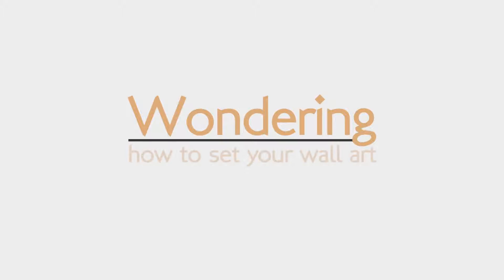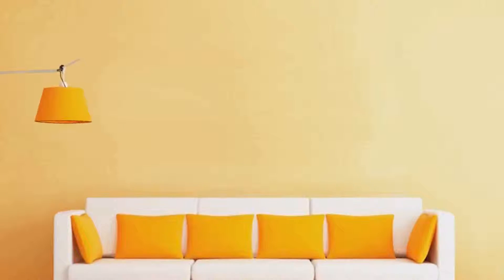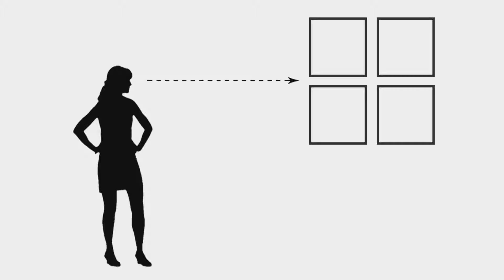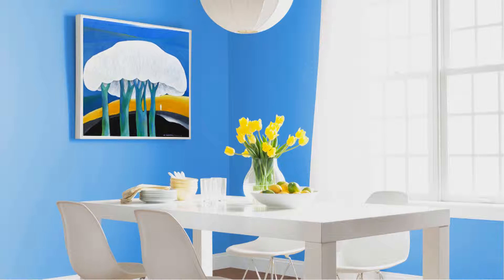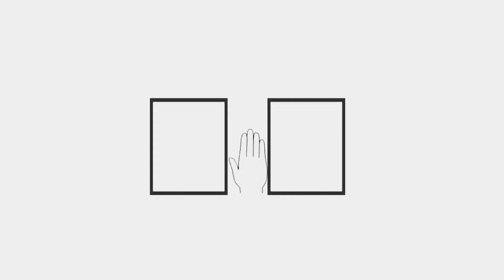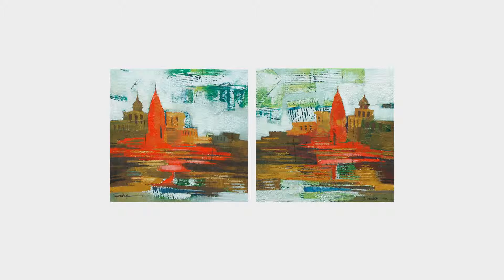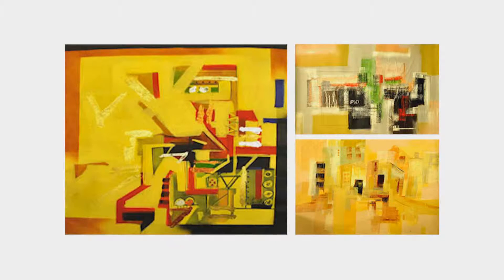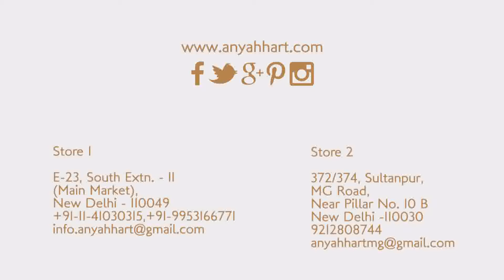How To Hang Wall Art To beautify Your Home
Wondering how to set your wall art
 Make your Sofa  the converging point of your exquisite art collection by hanging it on the  wall behind it.
 Arranging your collection is important. This can be done with the help of a craft paper. Follow this by tracing around each piece and marking the hanging points. Conclude the simple arrangement by taping the paper to the wall and hammering nails into it.

 The trick is to hang the artwork at approximately the eye level. For example, in your dining space art should should be at a lower trajectory as you are generally in a sitting position.

 Make sure that the width of your art collection is smaller than that of the furniture over which it is hung.

 Don't space your art pieces more than six inches; usually 2-3 inches works the best

 While using your hand for spacing, keep your fingers closed and thumb at a distance between the 2 paintings for horizontal alignment.

 For symmetrical placement choose pieces that are similar in shape size and subject matter

 Asymmetrical placement is best for pieces that may not be of the same size and shape but share at least one element in common like subject matter

So now you know how to make your living space more appealing by hanging wall art in the most appropriate way as mentioned in the tricks. Go for it